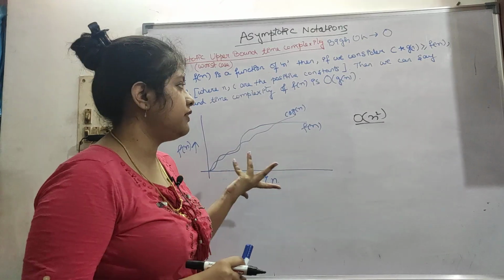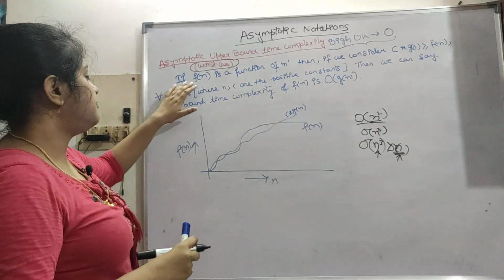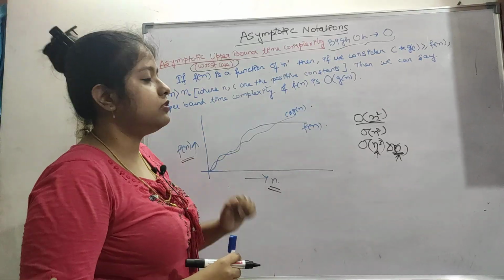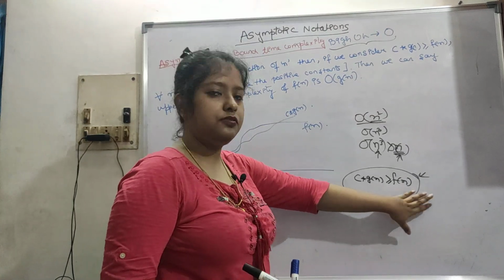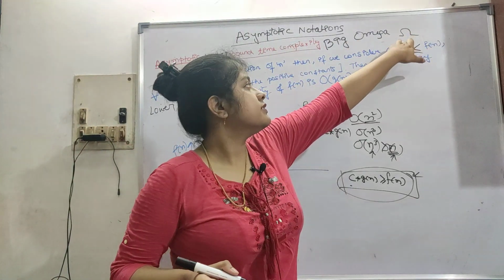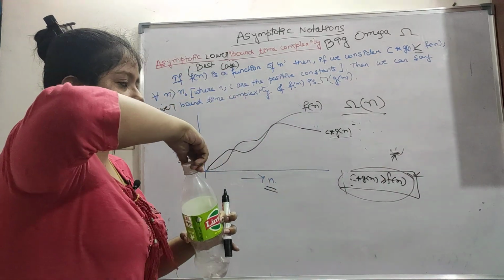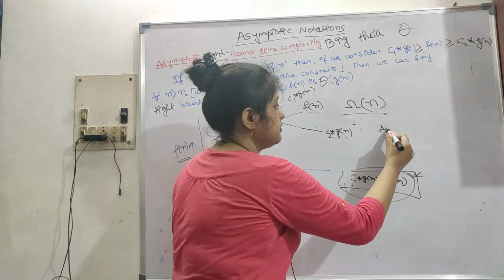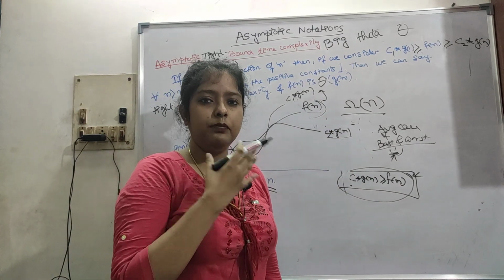Asymptomatic Notation. Best Case, Average Case, Worst Case.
In this video I've discussed all about asymptomatic Notations. Will add more. Keep watching.